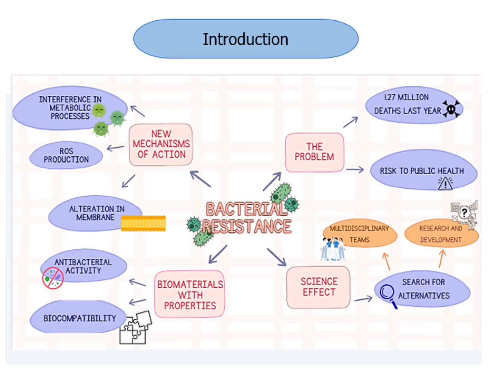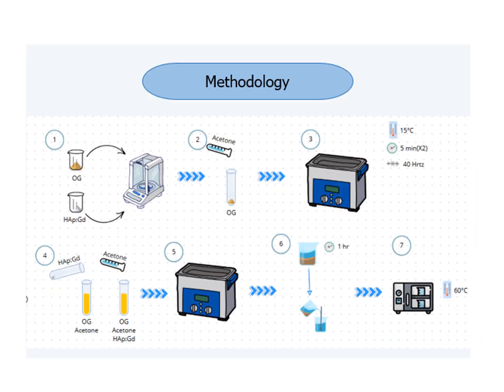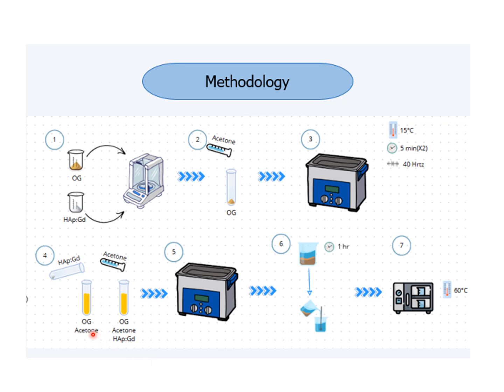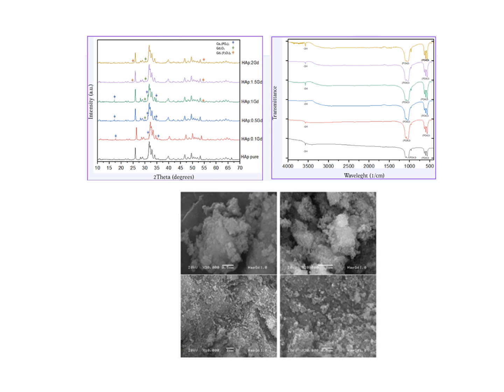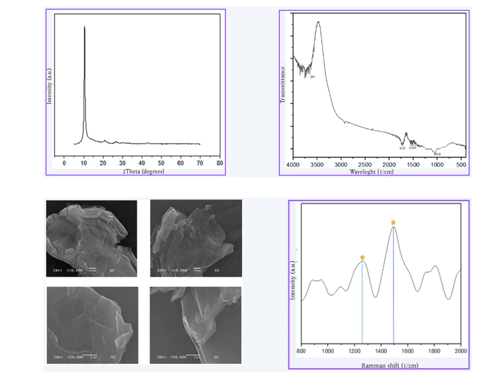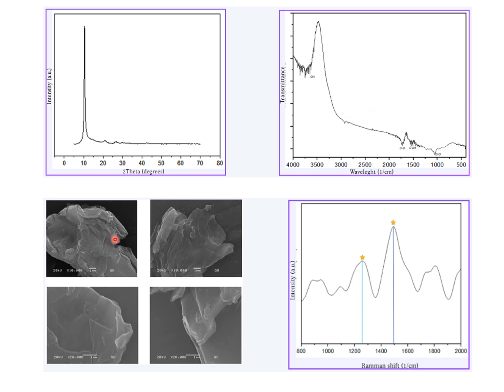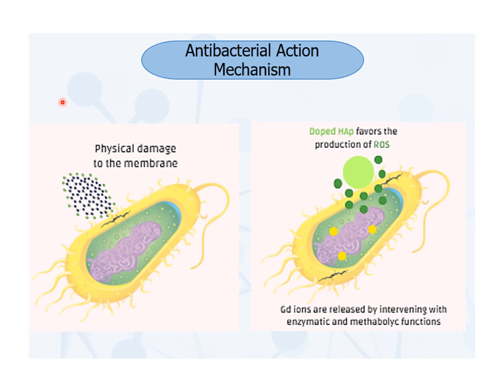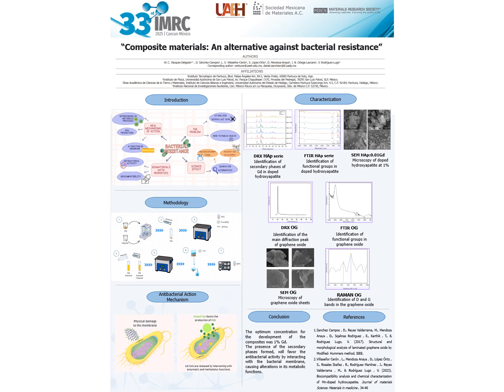Composite materials: An alternative against bacterial resistance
Research poster to the 33rd International Materials Research Congress 2025